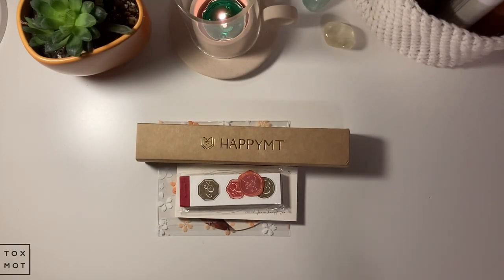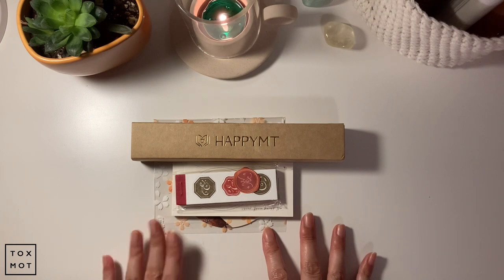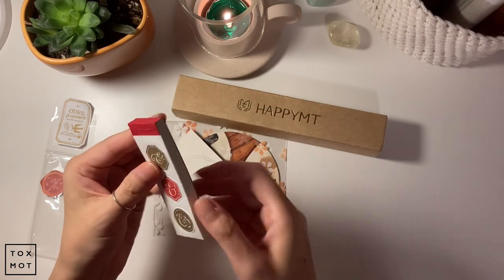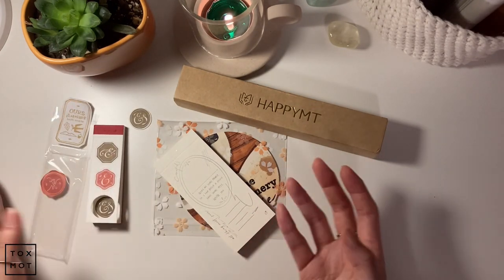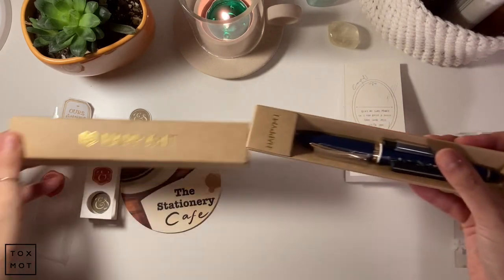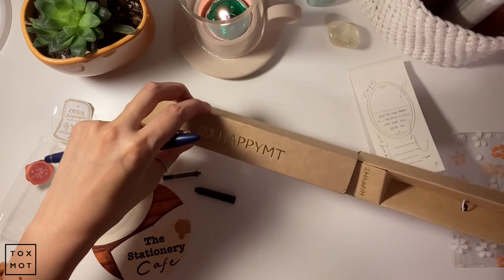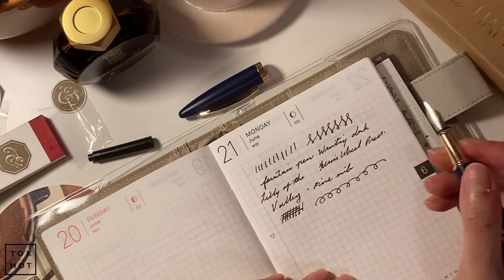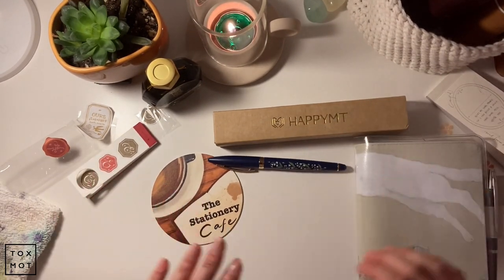A Little Haul and New Fountain Pen!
A small stationery haul for this week! Love everything I got but the shipping was painful - long story short - be careful and do not order things on a whim! (Note to myself).

*Links are just for reference and I do not endorse any websites mentioned. Order at your own risk.